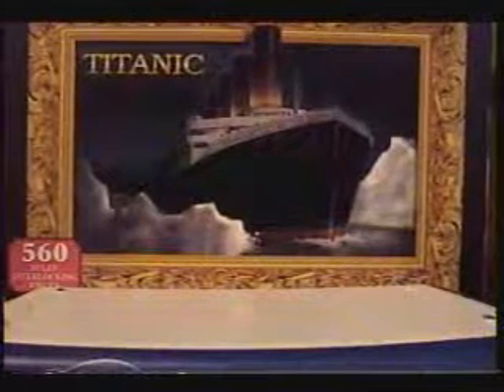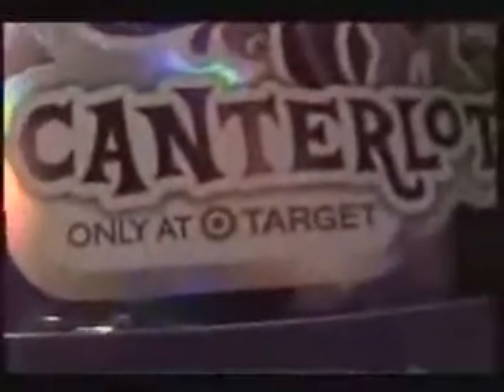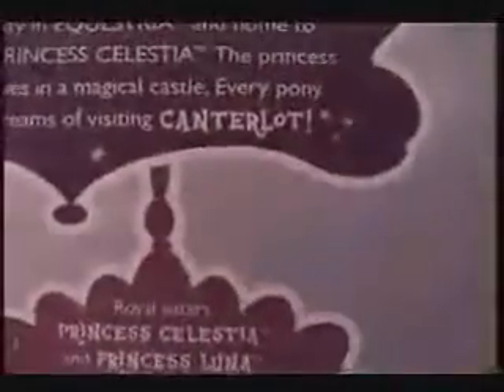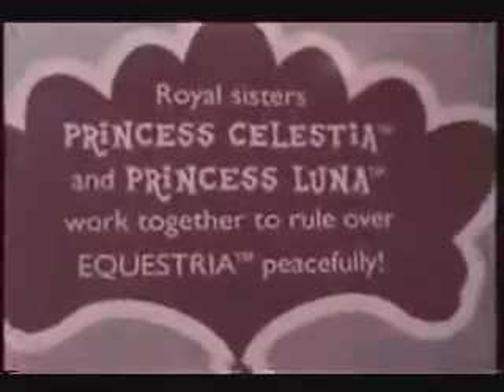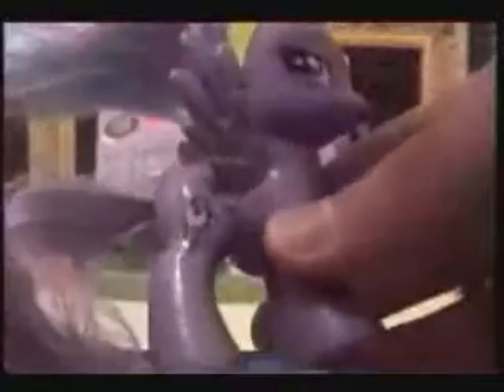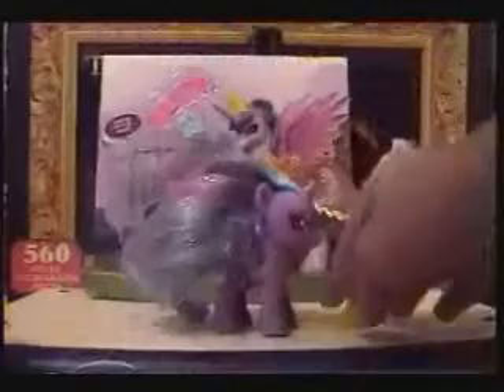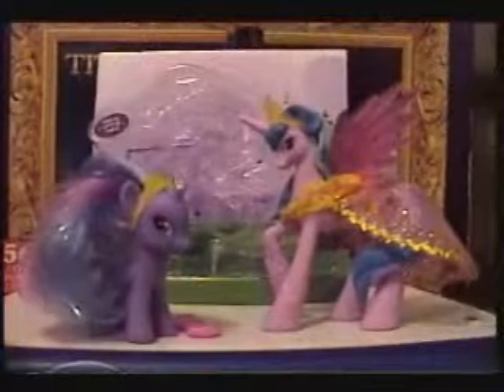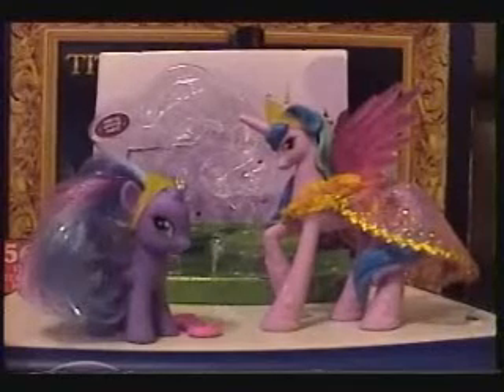Toy Review :: Princess Celestia and Princess Luna